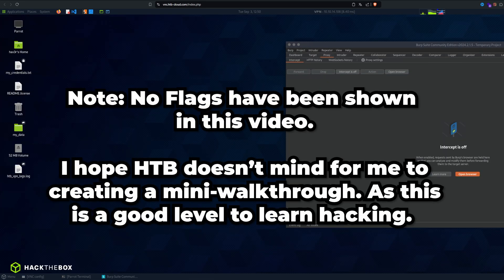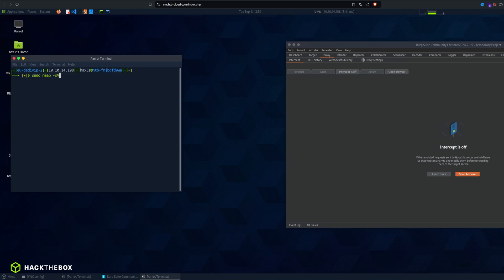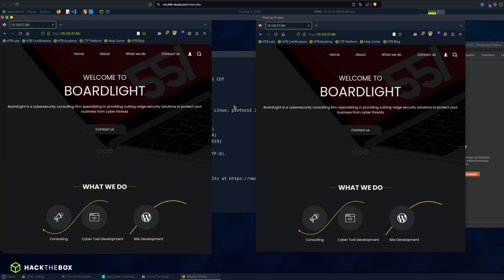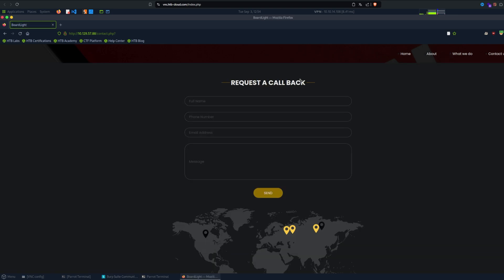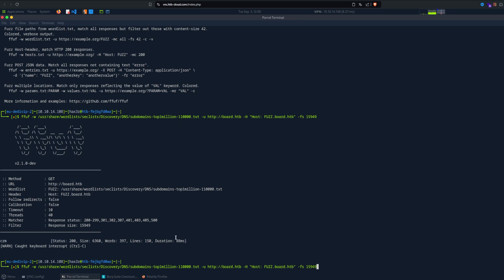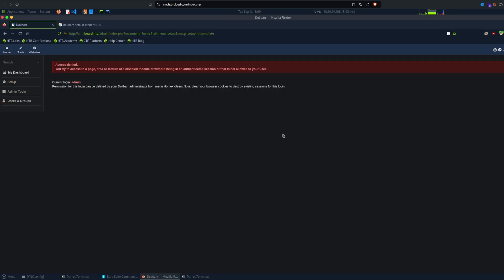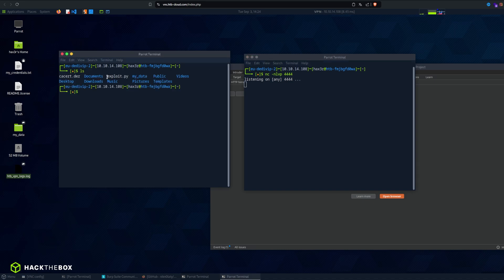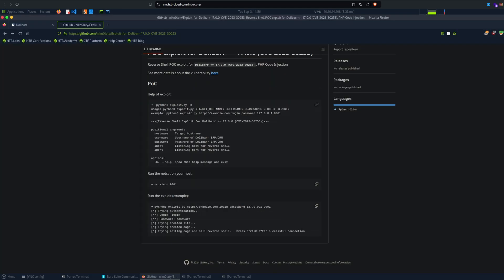HackTheBox - BoardLight *LEARN HACKING!*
boardlight htb
boardlight walkthrough
hackthebox
hack the box
hackthebox tutorial for beginners
web hacking

In this video I will be showing you how to complete the HackTheBox - BoardLight. Unfortunately I will not be showing flags in this occasion as the machine is still active on HTB!

But I show you enough to get a foothold inside the machine, it's pretty straight forward to get the root flag :P

TIMESTAMPS:
0:00 - Intro
0:55 - Recon
1:56 - Inspecting the Web Server
3:38 - Adding entries to /etc/hosts
4:14 - Subdomain enumeration (FFUF)
5:07 - Me Explaining How To Run FFUF
7:31 - Inspecting Subdomain
7:42 - Found a Login Page
9:05 - Logged In, Inspecting Admin Dashboard
10:54 - Reverse Shell Exploit